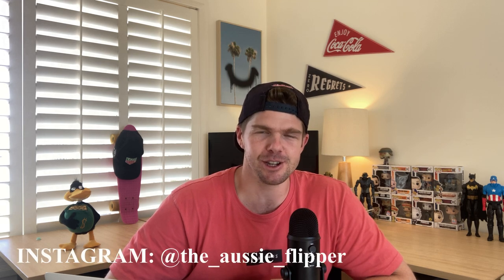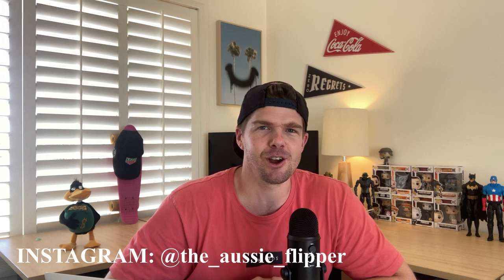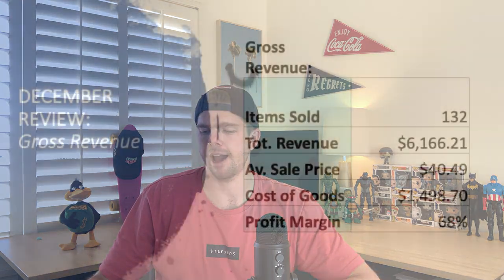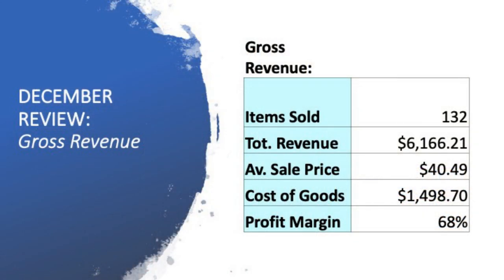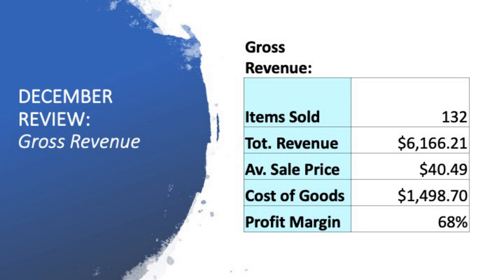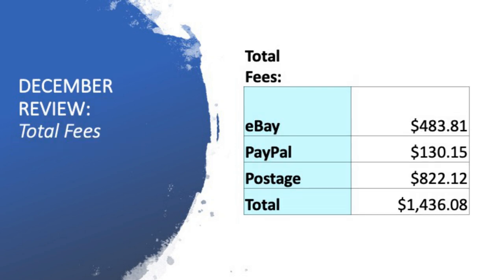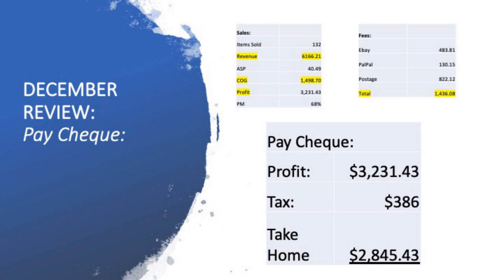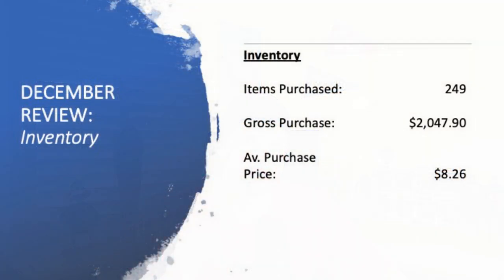What Sold on eBay & Facebook Marketplace + My December Financial Review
2021 is finally here!  In today's video I'll take you through a few sales that brought me into the new year + run you through my December financials to let you know how I'm travelling after 4 months as a Full-Time online reseller.

Featured Resellers of the Week:

- Reselling_Wonders (Instagram)
- CLFurlong (YouTube)

4”x 6” Labels
Tape Dispenser